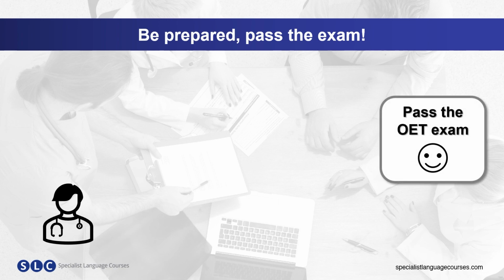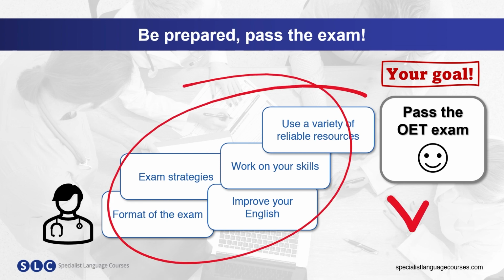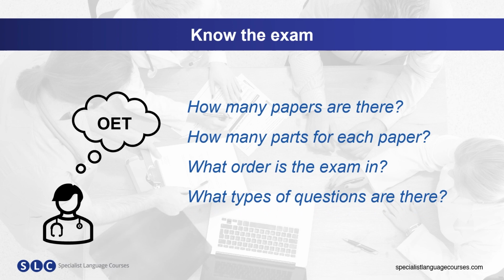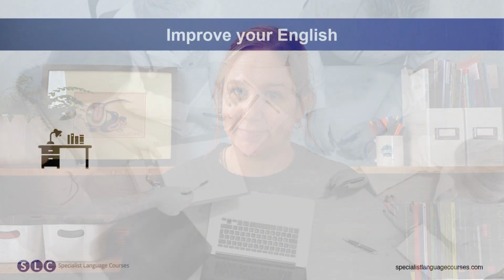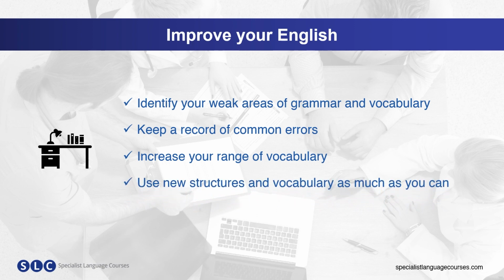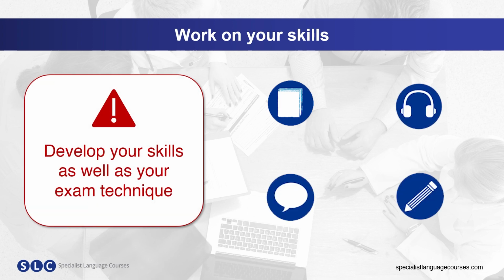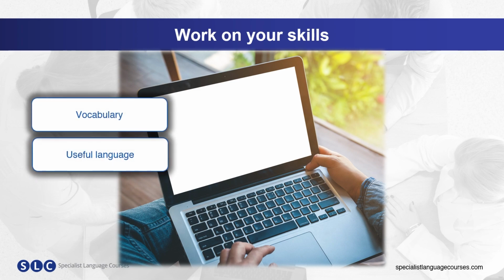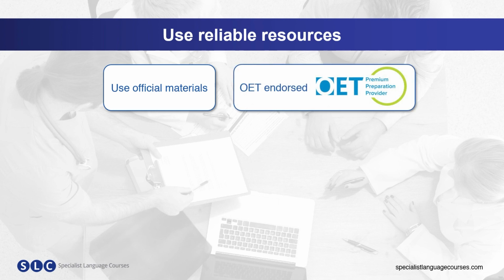How to pass the OET exam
Are you taking the OET exam this year? Watch this video where Jo gives you her top tips on how to pass the exam.

0:00 - 0:34 -  Intro
0:34 - 1:16 - Be prepared, pass the exam!
1:16 - 2:07 - Know the exam
2:07 - 2:47 - Improve your English
2:47 - 3:44 - Work on your skills
3:44 - 4:44 - Use reliable resources
4:44 - 5:17 - Reach OET B Grade
5:17 - 5:33 - Top tips
5:33 - 5:47 - How are you going to prepare?
5:47 - 6:52 - Bloopers